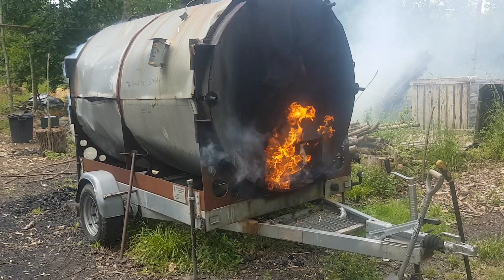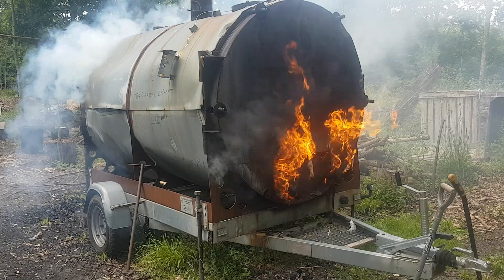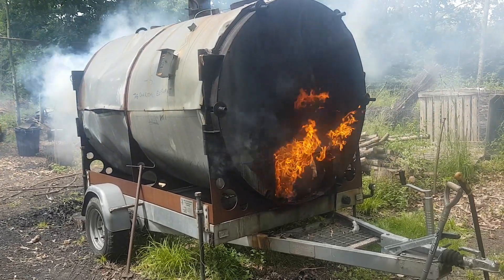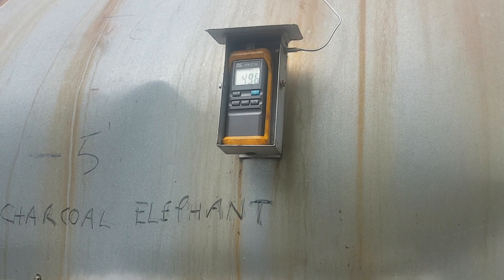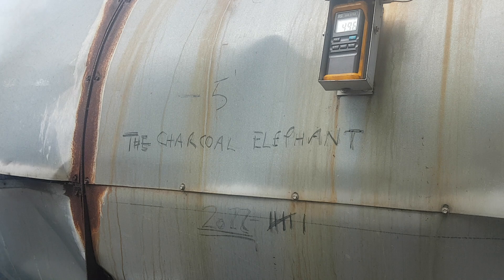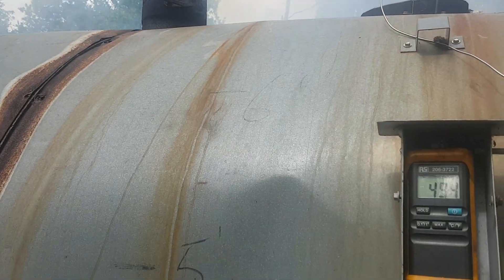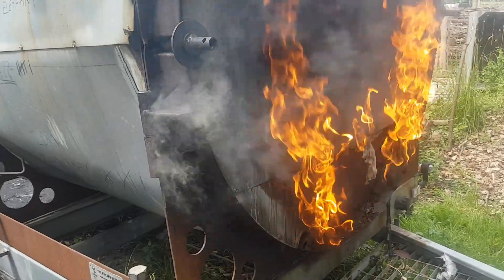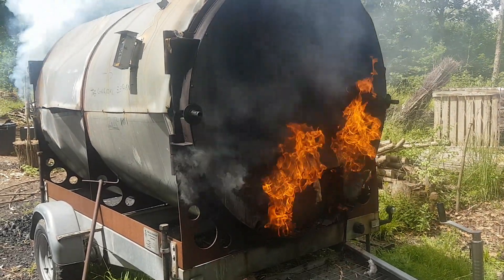Running a very old Exeter Retort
We acquired a very second hand Exeter Retort in 2021 and have been using it ever since, to make very good quality barbeque charcoal. It has needed a fair amount of work to get it running and takes a lot of effort to close it successfully before each burn. But it does work and here's proof. This is the middle of the process - it is running on wood gas and needs to be regulated to prevent it from heating up or cooling down too much.